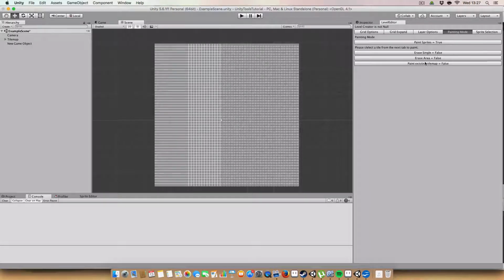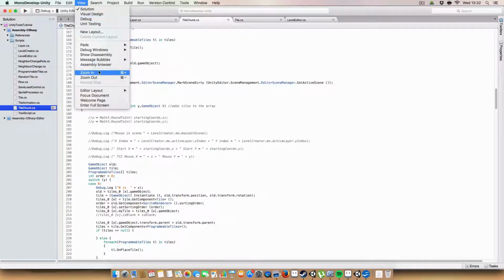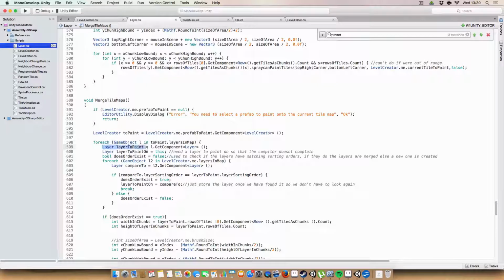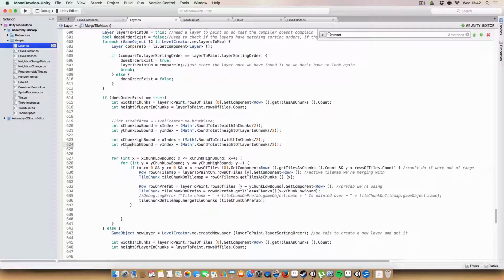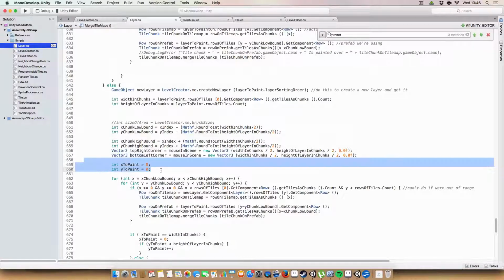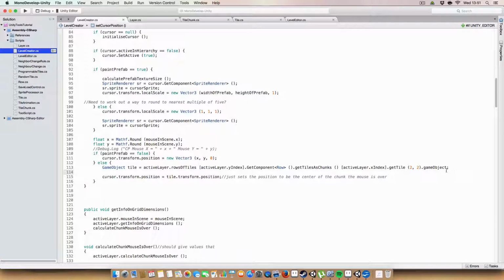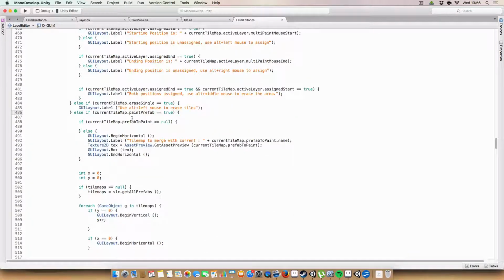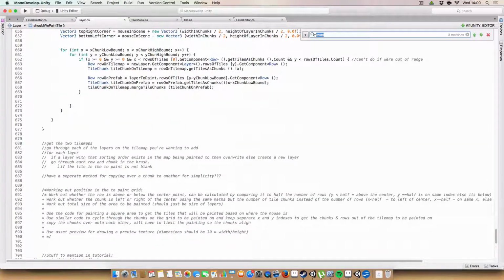Creating Tools in Unity - Merging Tilemaps